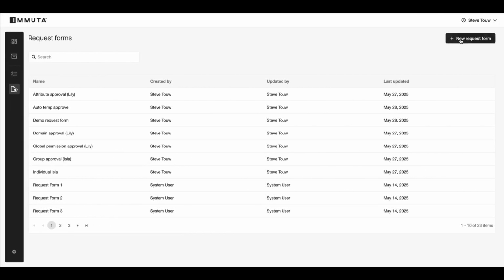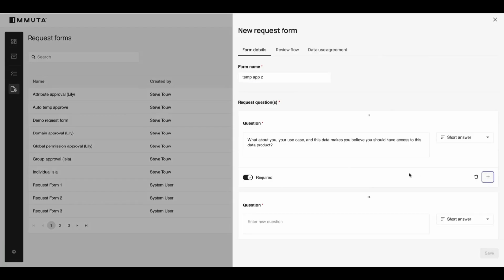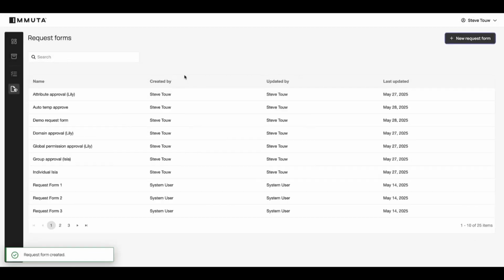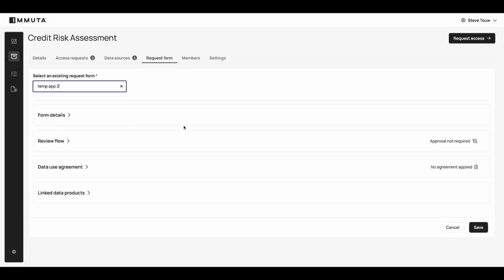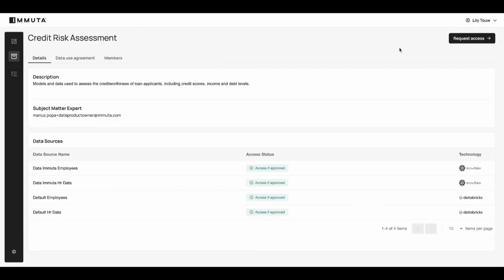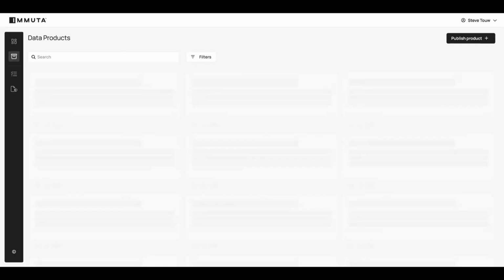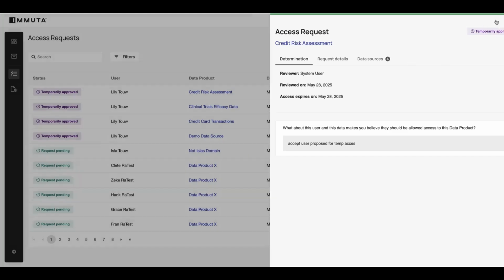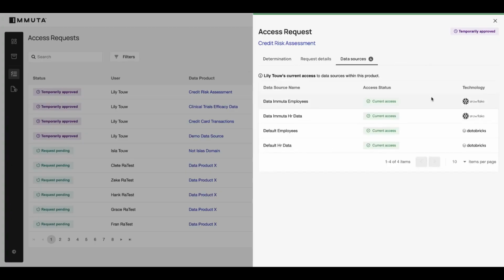How to Enable Temporary Data Access with Immuta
Manually managing temporary data access at enterprise scale is a headache that often leads to over- or under-provisioning. This causes more than just frustrating access delays – it can also undermine governance and compliance standards.

In this demo, see how to simplify and automate the process with Immuta’s Temporary Approvals feature. Whether auto-approved based on a user-submitted duration or manually approved by a data steward, access is automatically deprovisioned once the specified time is up — no manual follow-up required. See how it works across platforms like Snowflake and Databricks for seamless, compliant data provisioning.